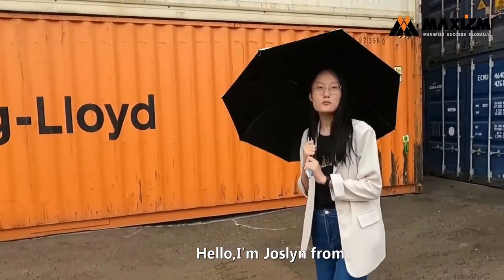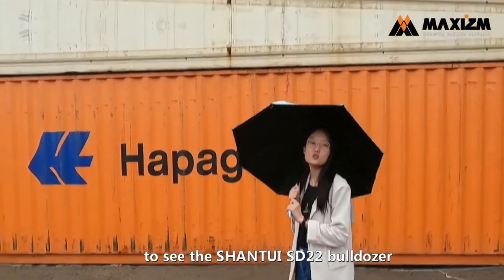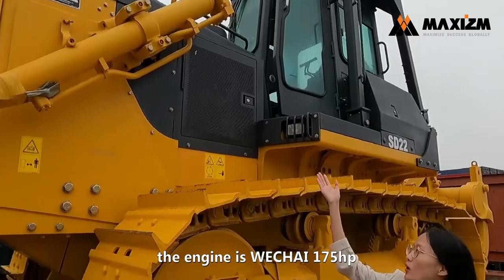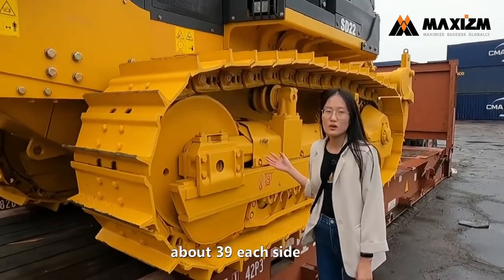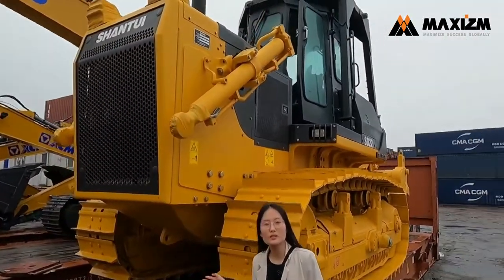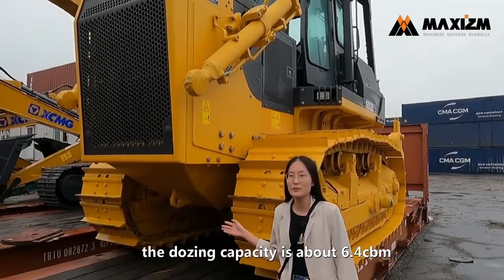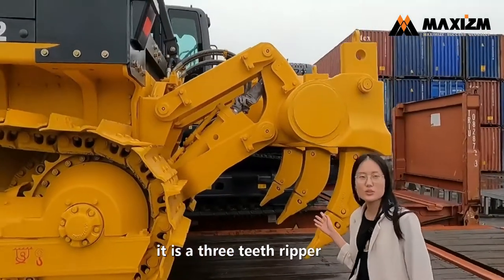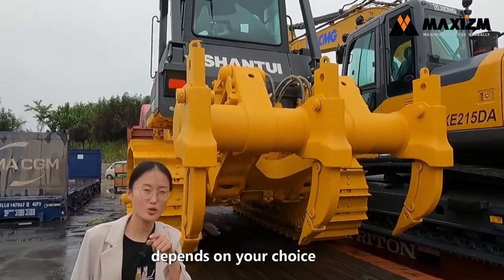1 Unit SHANTUI SD22 Bulldozer Exported to the Philippines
"Hello, I'm Joslyn from Maxizm Construction Machinery. Today we are at the Qingdao Port to see the SHANTUI SD22 bulldozer.
The weight of the bulldozer is about 24 tons, the engine is WECHAI 175hp, the trackshoe is about 600mm, and the number of trackshoe is about 39 on each side. Oh, we can install a blade here. The dozing capacity is about 6.4cbm.
Look at the back of the bulldozer, it is a three-teeth ripper. We can be equipped with teeth or three teeth rippers, depending on your choice.
This is bulldozer cab. The cab provides super-large interior space, and the electronic control hand and foot accelerators, guarantee more accurate and comfortable operations.
We have 12 years of export experience, and we have exported many machines, such as truck cranes, excavators, wheel loaders, and bulldozers.